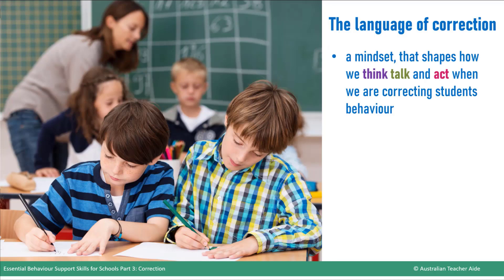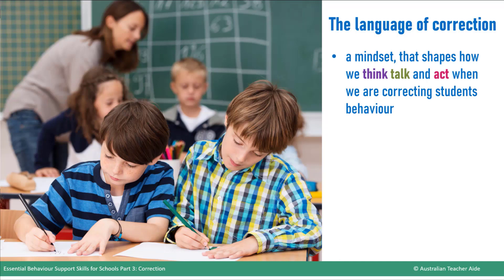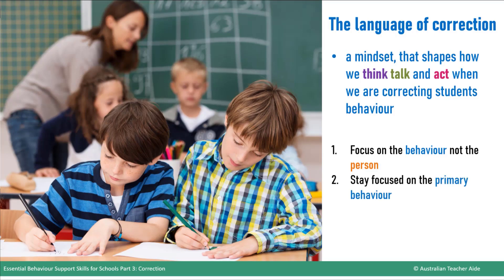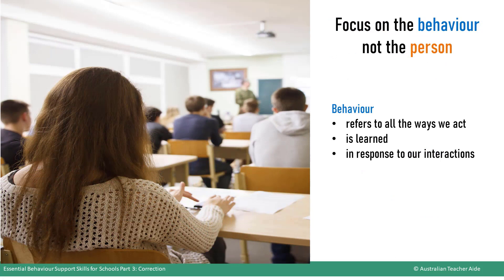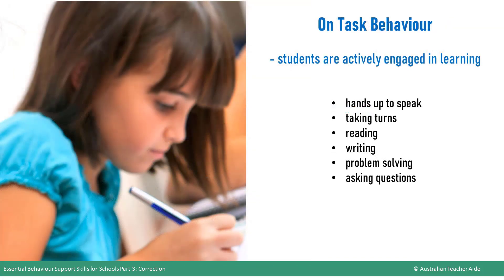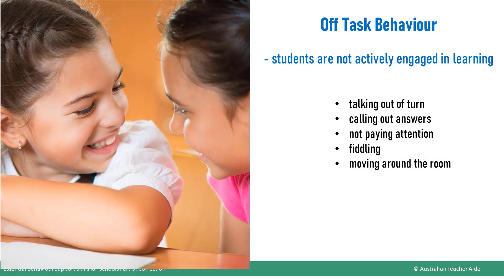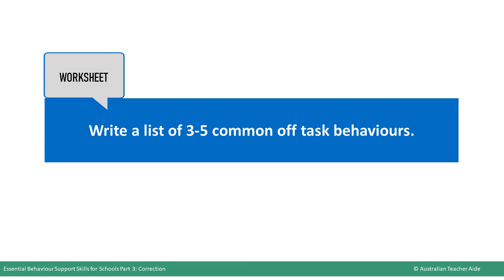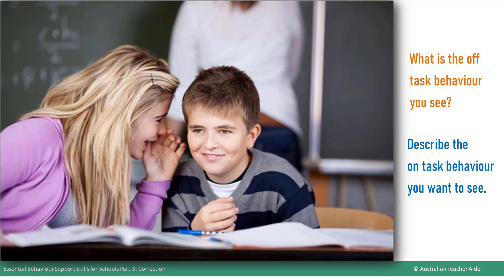Essential Behaviour Support Skills for Schools - Part 3 Correction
Learn how to use the language of correction to quickly get students back on task in the least intrusive way, and explore practical strategies to promote positive behaviour.